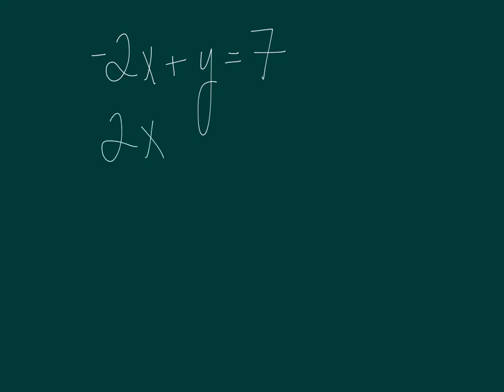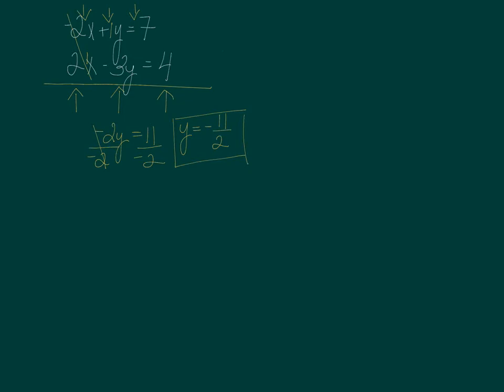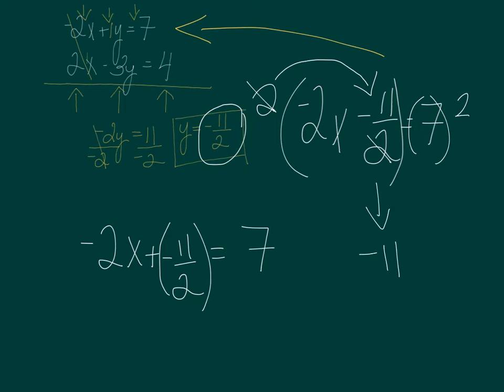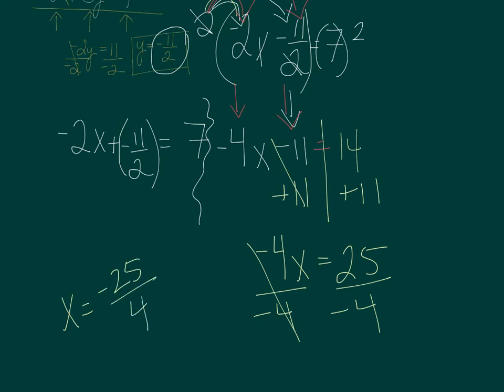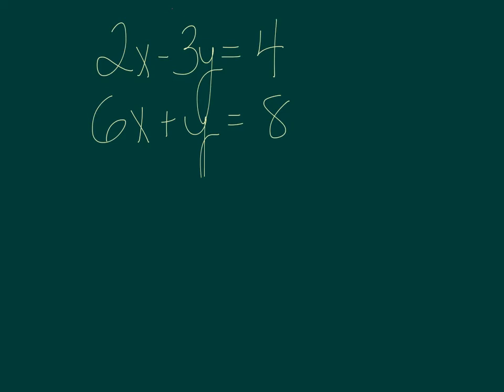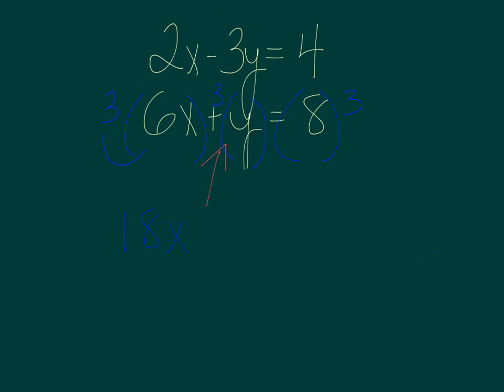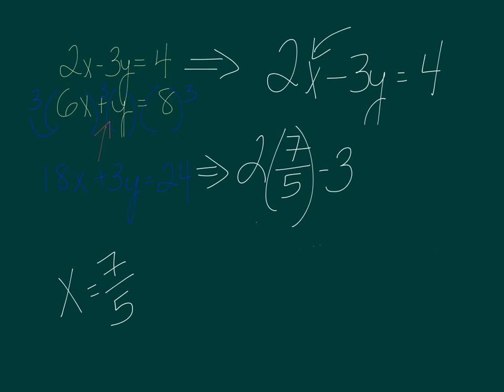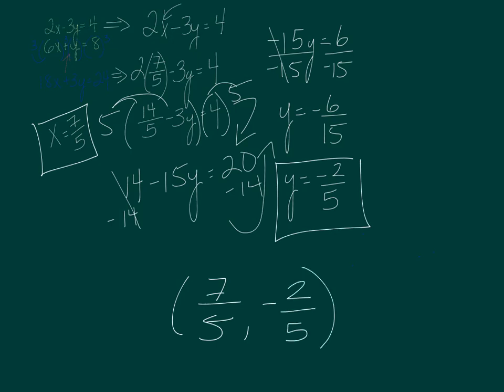The Elimination method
A basic intro to solving systems using the elimination ( addition) method.